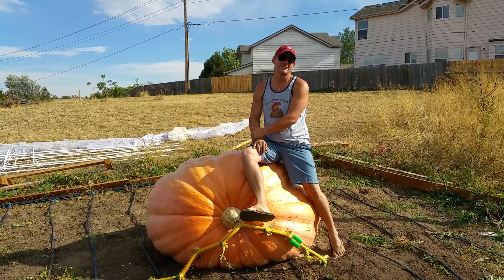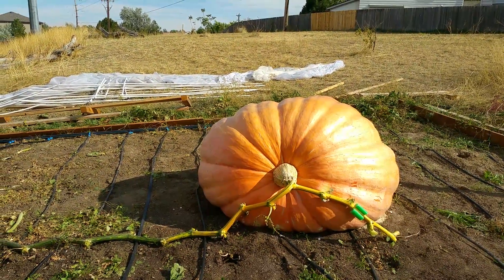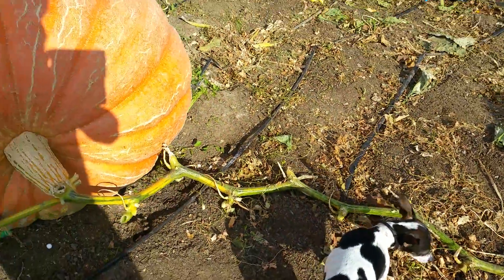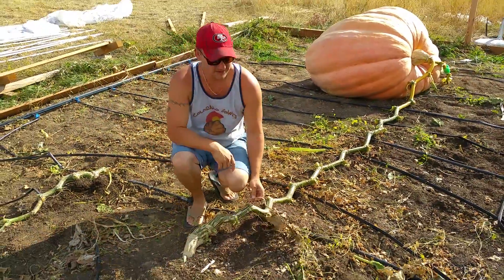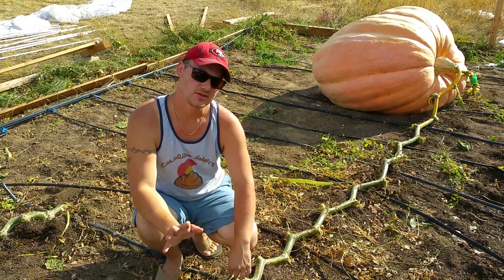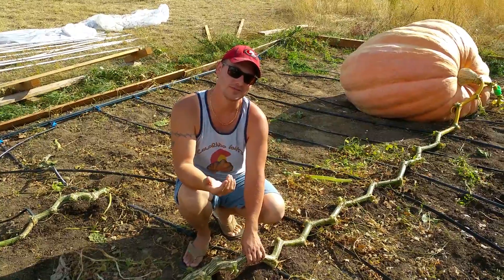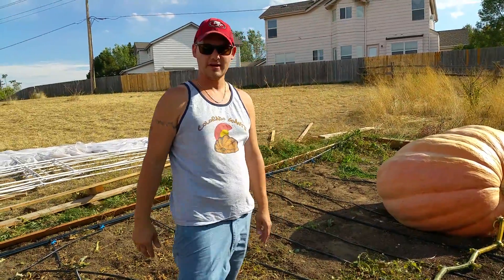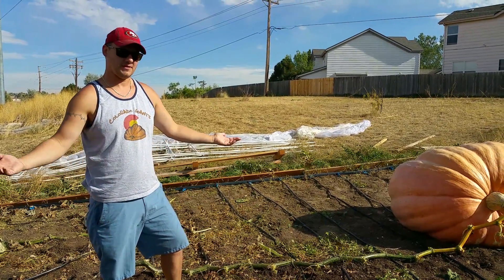Season Wrap up in the patch!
Patch is empty. Pumpkins loaded later in the day. Preparing for next year!